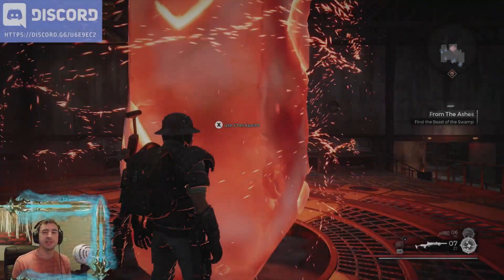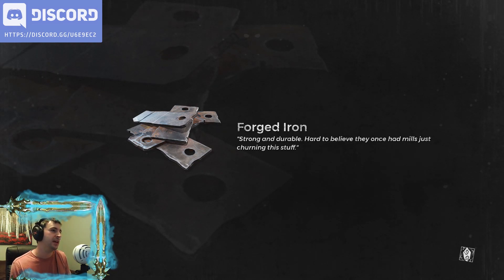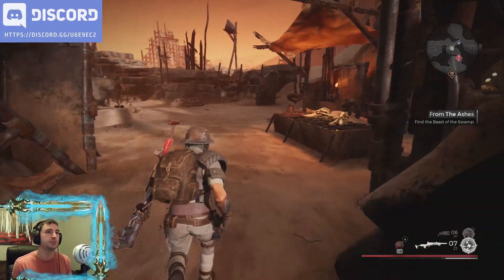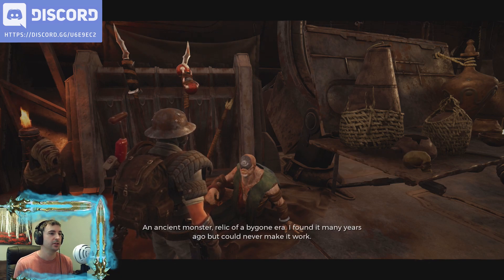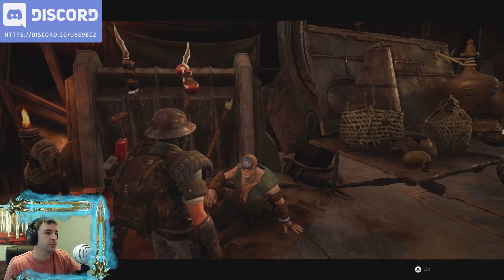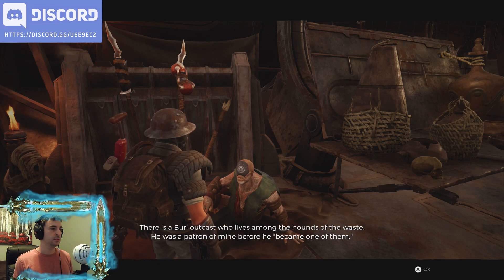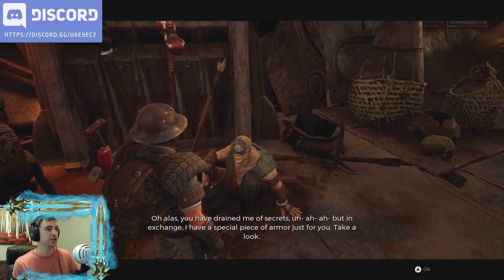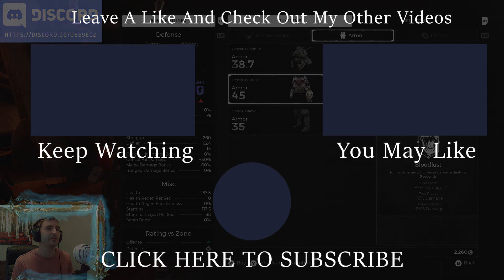Osseous Armor Set: Rhom: Remnant From The Ashes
Wish List Creatures Of War On Steam!

Become A Field Operative! As a field operative, you will receive exclusive concept art and compositions from the C.O.W. soundtrack as well as insider access about the development of Creatures Of War.

Creatures Of War is a violent, action-packed, Metroidvania-inspired, adventure RPG. You’ll explore a massive island, savagely combatting unfathomable monstrosities in 2D souls/doom combat. No Mercy. Kill, Upgrade, or Perish.

Simply speaking enough times to the merchant, and then offering him scrape for him to tell us his secrets will eventually allow him to offer up the Osseous Armor Set. Just be persistent I can not remember the exact amount of scrape but it is around 500 in total

The focus of the game is simple, destroy the extraterrestial beings that are ruining the world that you live in. Throughout your playthrough you will upgrade your characters armor, weapons, and acquire trinkets and mods to your characters weapons.

Strengthening your character is a must to survive in this ultra harsh environment, enemies will scale in difficulty and making sure that you have the right character rig is essential to your survival.

Three different classes or (Archtypes) are available after beating the beginning of the game. These classes or Archtypes are as follows. Hunter, Ex-Cultist, and Scrapper. The Hunter fights from long distances using his sniper rifle or bolt action rifle to do heavy damage from afar, the Scrapper utilizes mid range weaponry focusing on higher levels of damage and closer combat when compared to the Hunter. The Scrapper is fully committed to getting in peoples faces, he is equipped with a shotgun and another short range weapon forcing him to deal heavy amounts of damage, but also risking taking damage from fighting in tight.

You have weapons that can be upgrades via reagents you find throughout your playthrough. The weapons will do additional damage based upon their upgrade level. Armor can be upgraded as well, the higher the upgrade level, the more resistance you will have to physical attacks, or reduced damage from poison afflictions, etc.

Your weapons can also be enhanced through something known as modifications. These MODS can be used to add special affects to your weapons such as increased fire damage to your weapons bullets (this is the base MOD for the scrapper). The other classes have mods as well, but those are more class specific.

Upon entering into a world your character is transported via what is known as a World Stone. The world stone is used to restore all healing item charges to your character, transporting your character, and fully stocking all of your weapons ammunition stores. The catch, all enemies within the zone that you rest at will respawn. Sounds familiar right...(Dark Souls, Blood Borne, etc).

These world stones are also used to teleport the player back to the main hub, which is where you upgrade your characters weapons, armors, and weapon modifications.

Your character also has passive abilities known as Traits. Traits are used to upgrade your characters less direct skills such as collecting extra loot upon killing an enemy, or increasing your health, etc. These traits will get upgraded based upon your decision making processes throughout your campaign. The skills will upgrade faster depending on how many enemies you kill, the difficulty you are playing on, and if you pair up with some friends.

Multiplayer is the big hook that this game has to offer. Many people want to jump in with their squad and defeat all of the enemies as quickly as possible. Hard to blame them to be honest, as a game that is deemed a soulslike shooter has never been made before. I am excited to see what bosses and levels are instore moving forward and so far my experience has been a positive one. Can't wait to bring em hell! Happy hunting everyone!

A REMNANT OF MANKIND

The world has been thrown into chaos by an ancient evil from another dimension. Humanity is struggling to survive, but they possess the technology to open portals to other realms and alternate realities. They must travel through these portals to uncover the mystery of where the evil came from, scavenge resources to stay alive, and fight back to carve out a foothold for mankind to rebuild...

Remnant: From the Ashes is a third-person survival action shooter set in a post-apocalyptic world overrun by monstrous creatures. As one of the last remnants of humanity, you'll set out alone or alongside up to two other players to face down hordes of deadly enemies and epic bosses, and try to carve a foothold, rebuild, and then retake what was lost.

SCAVENGE. UPGRADE. SPECIALIZE.